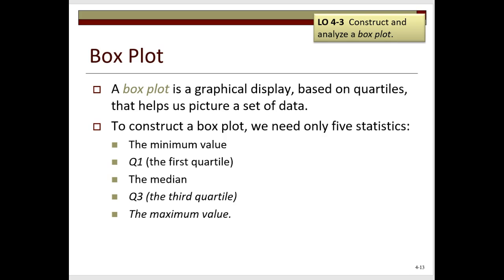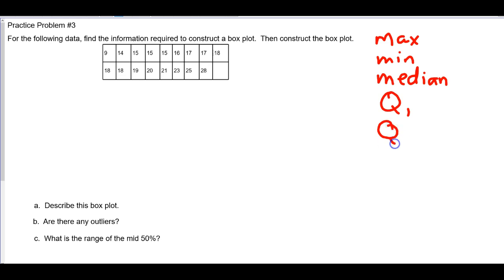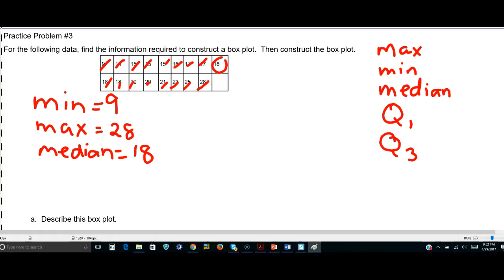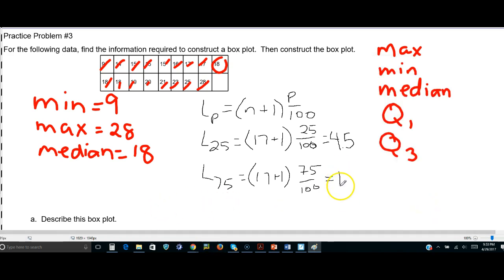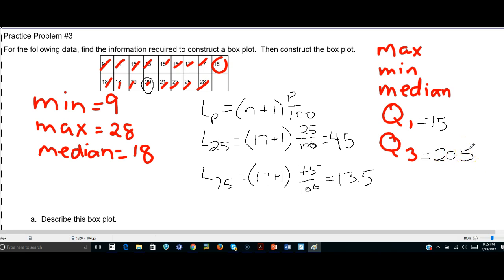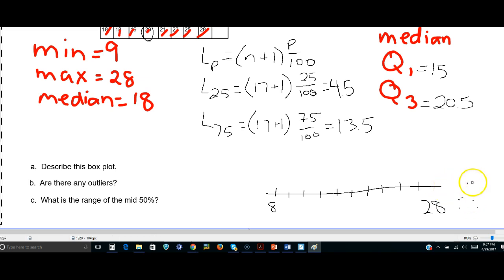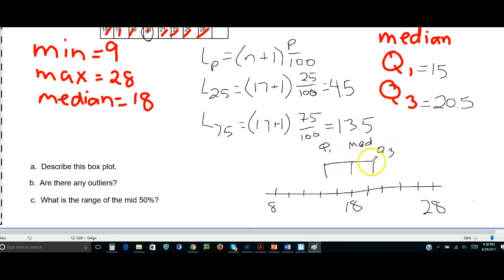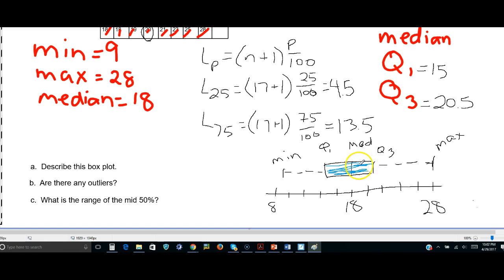Statistics Chapter 4 LO 4-3 Lecture